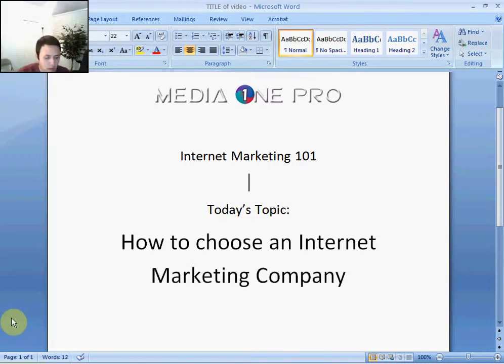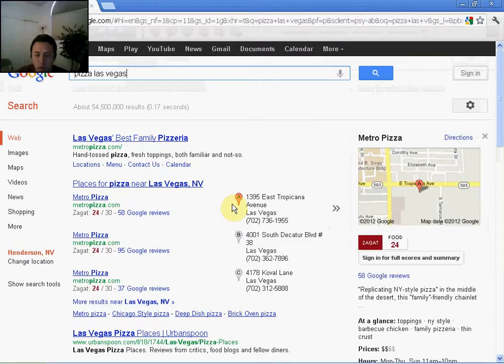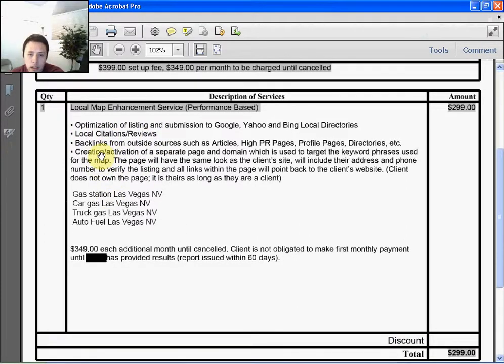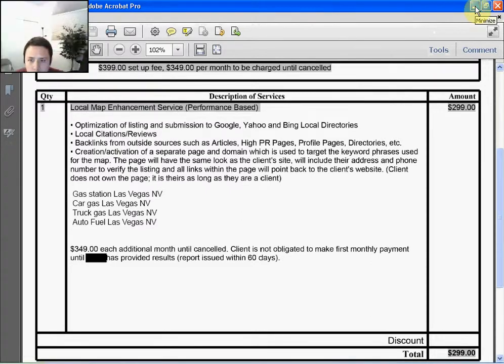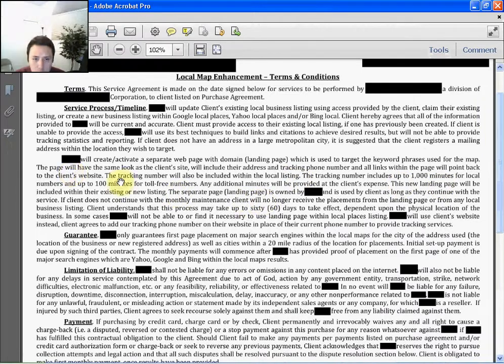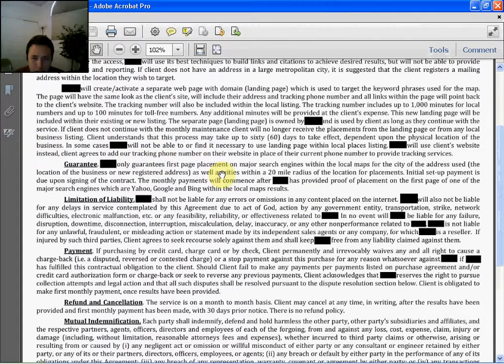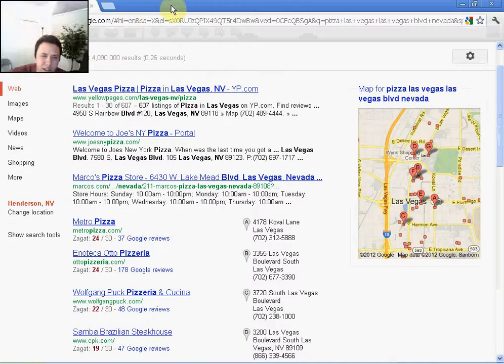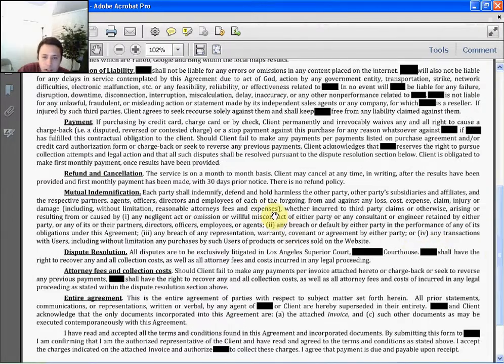what to look for in a local marketing company